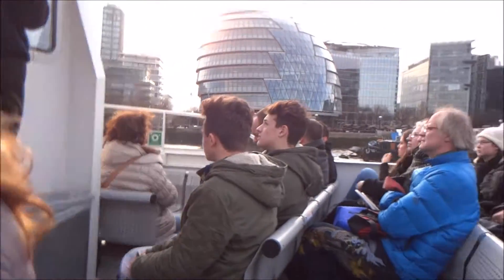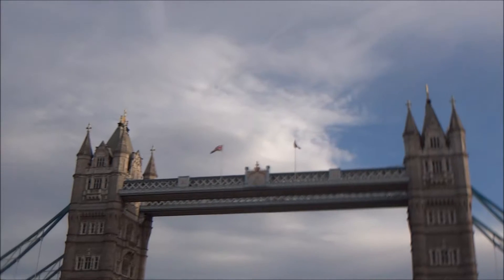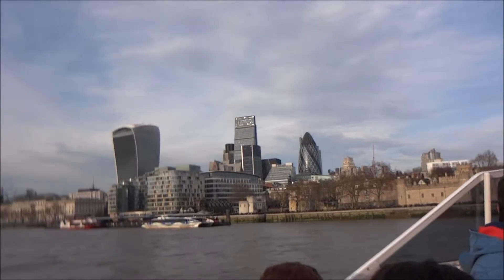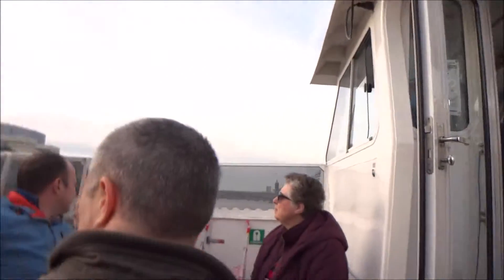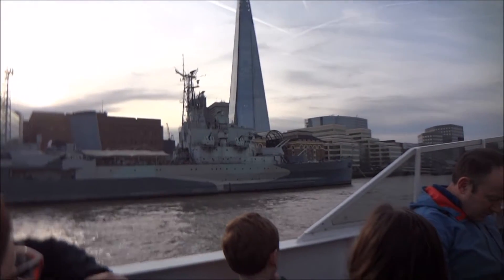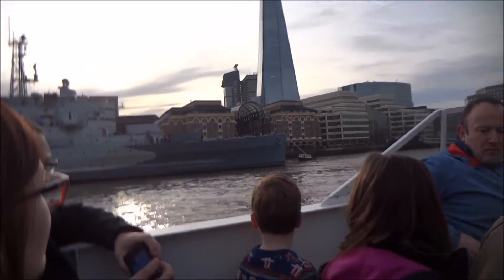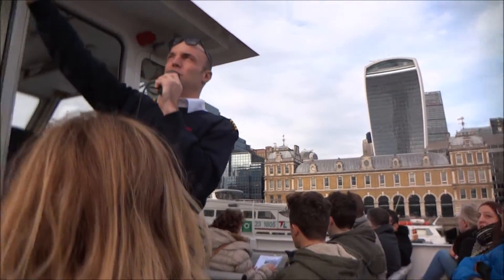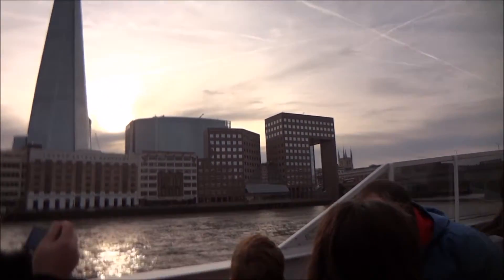London Thames River Tour